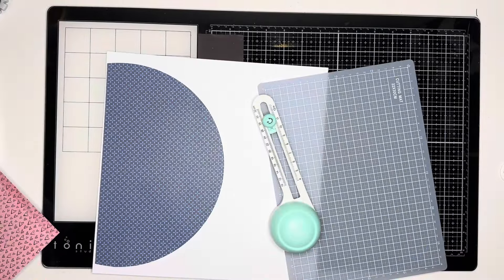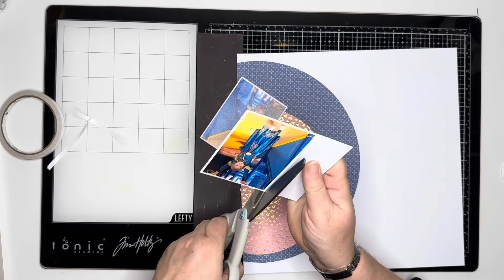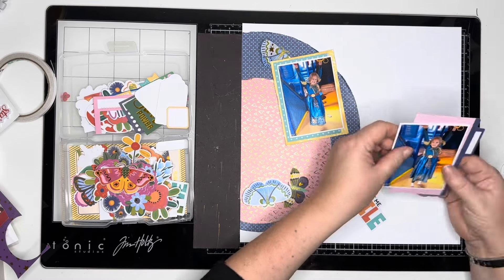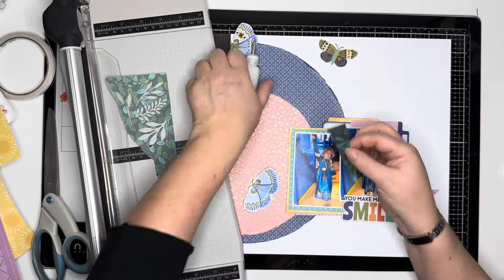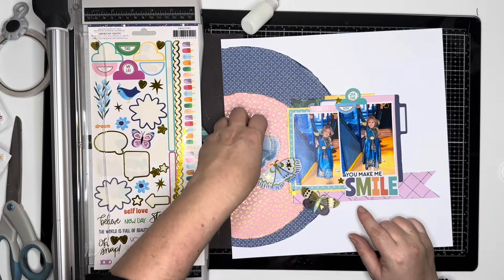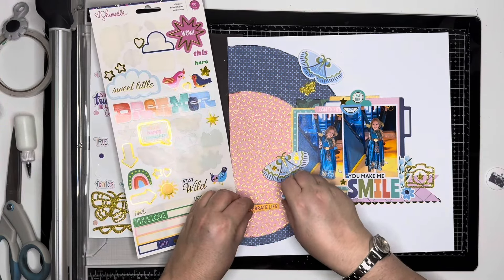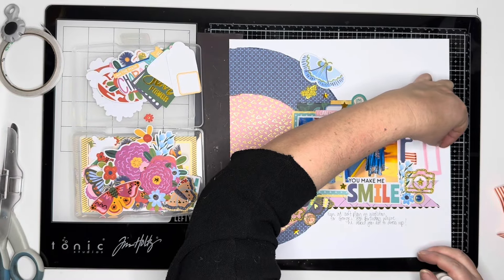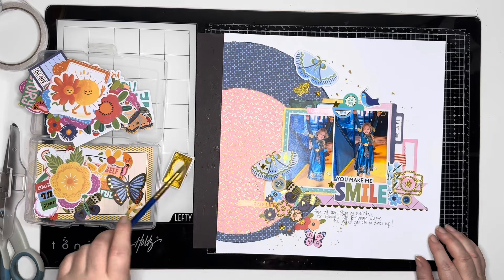Scrapbook Process Video #409 using Shimelle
My Etsy Store (for international orders of Flair and JD3DPrint products):